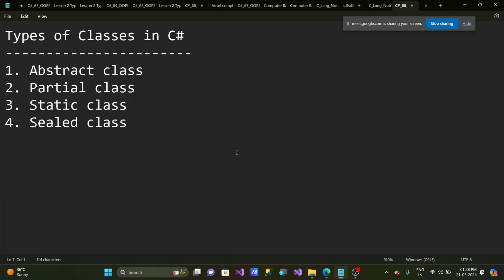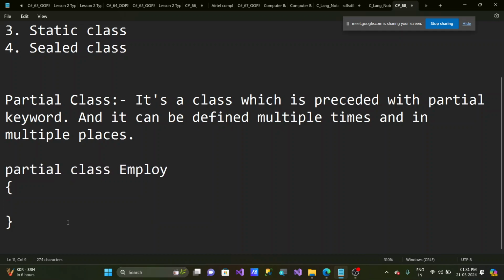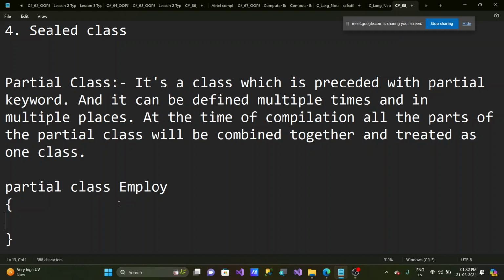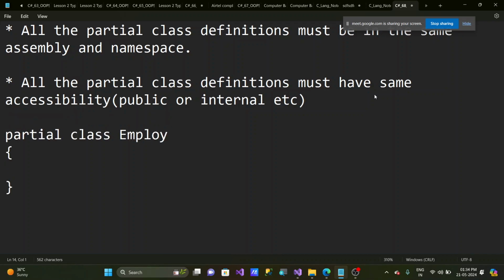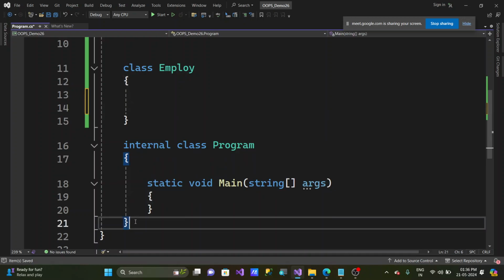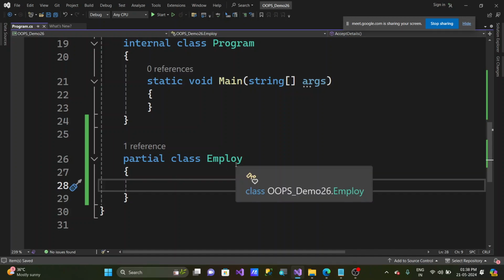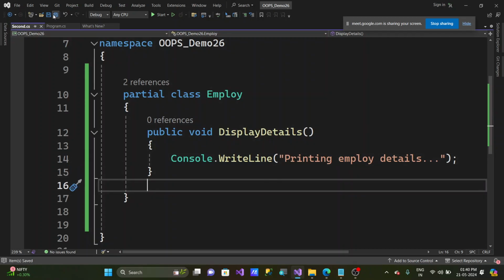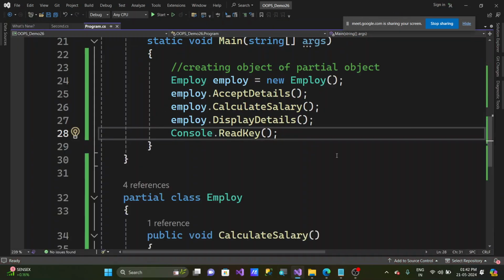Types of Classes in C# | Partial class in C# by Prakash Gangumalla | What is partial class in C#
Types of Classes in C#   partial class  | Creating a partial class in C# Example